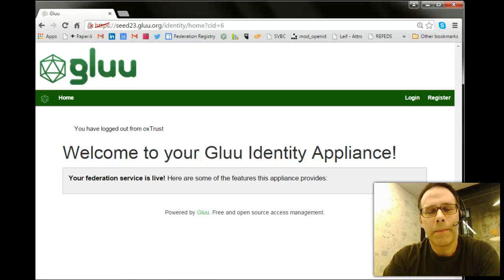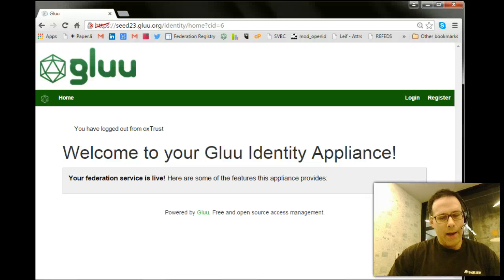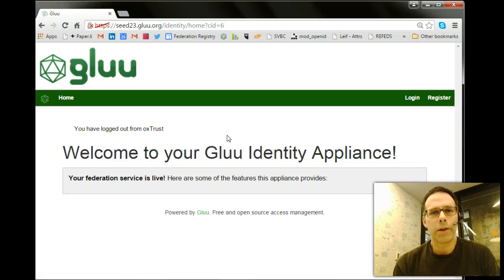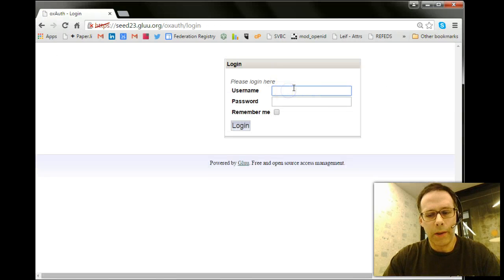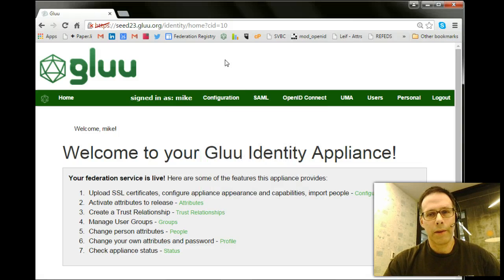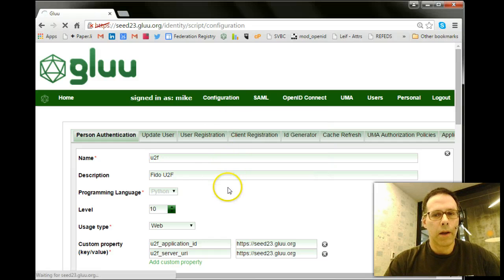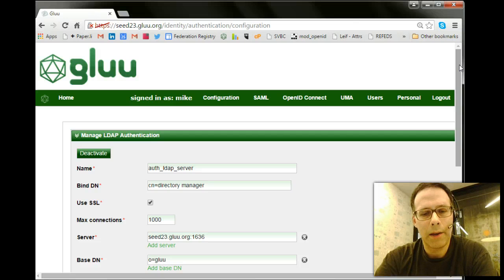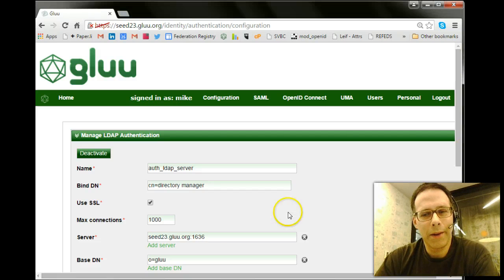Identify people with FIDO U2F Tokens using the Gluu Server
How to use the Gluu Server for FIDO U2F authentication. The Gluu Server enables applications to leverage your domain's U2F service using OpenID Connect or SAML API's.